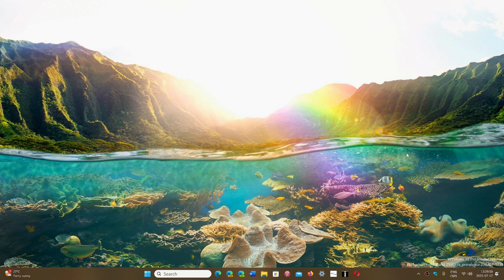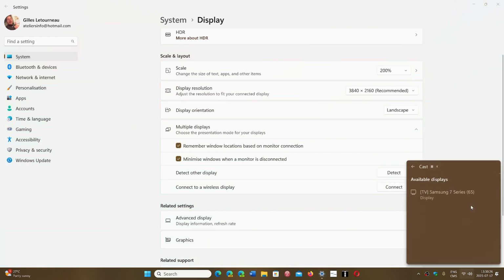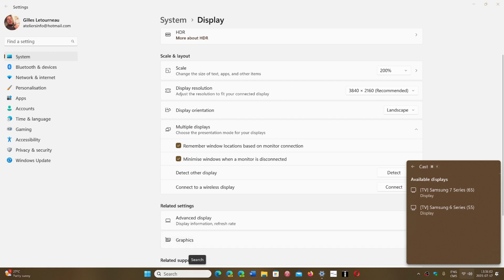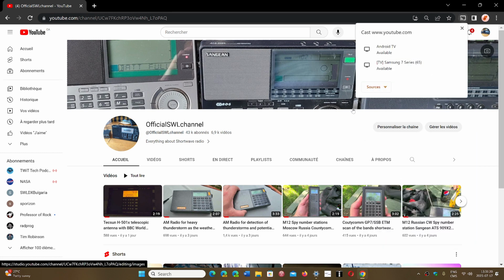Windows 10 11 Casting to wireless display Chrome casting problems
WIFI signal strength and distance of the devices can impact connectivity,  favor 5 GHz,